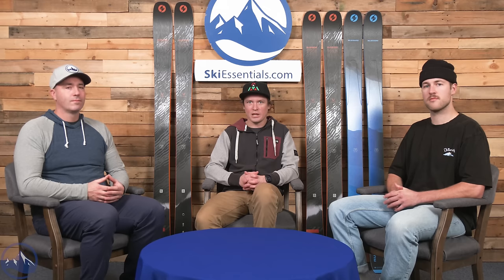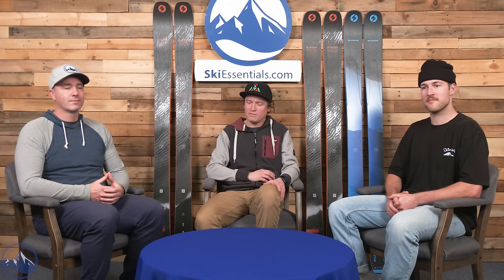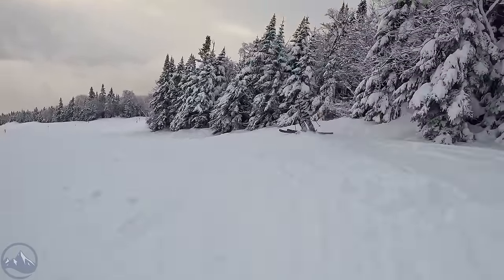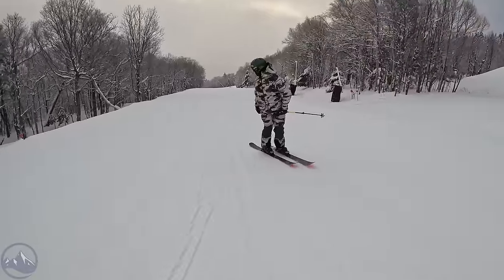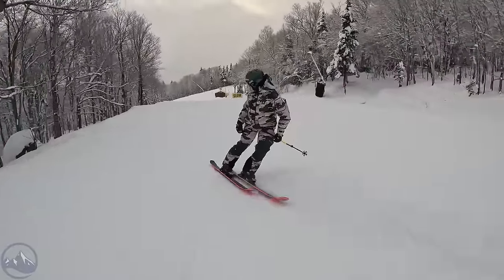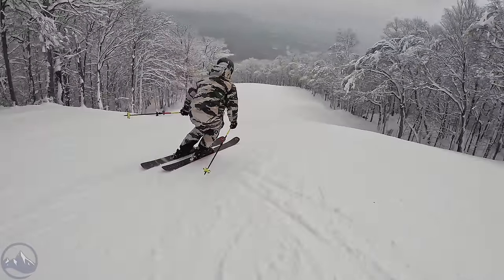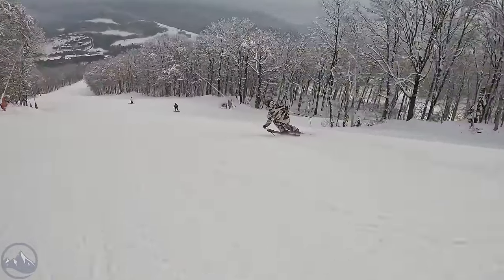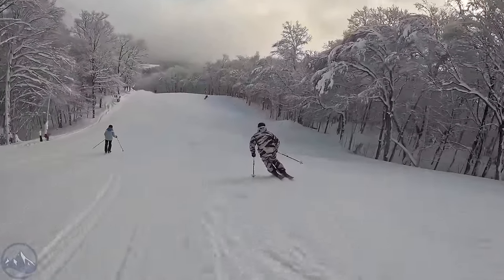2024 Blizzard Rustler 10 Ski Review with SkiEssentials.com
We had some great early season conditions that allowed us to bring out some wider skis than expected!  Jeff, Matt, and Bob discuss their individual experiences on the new Rustler 10.

0:00 - Intro
3:00 - Construction
9:00 - Shape
11:00 - Matt's Experience
16:00 - Bob's Experience
20:15 - Jeff's Experience
26:15 - Talking Lengths